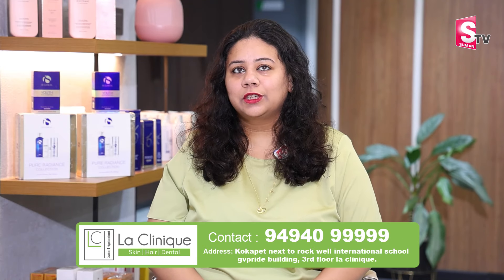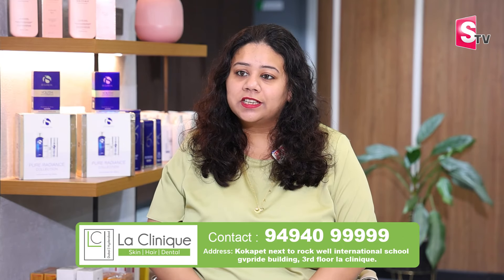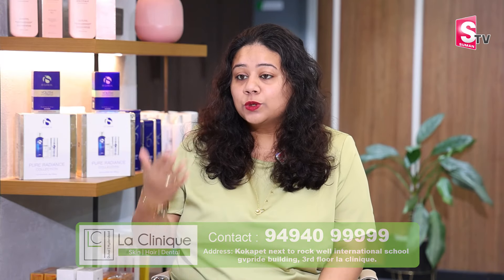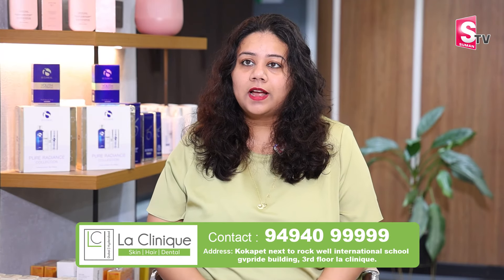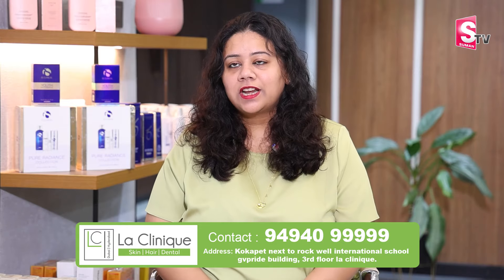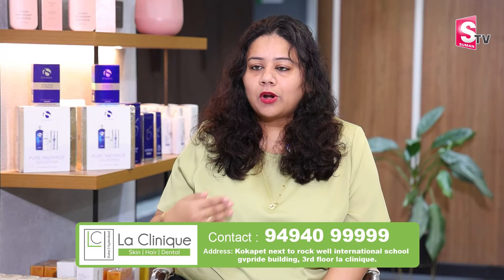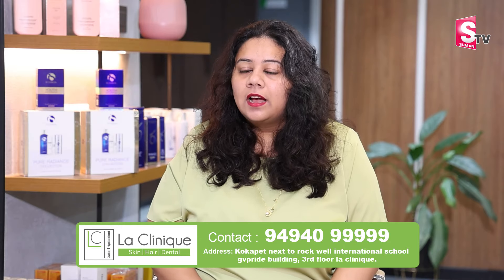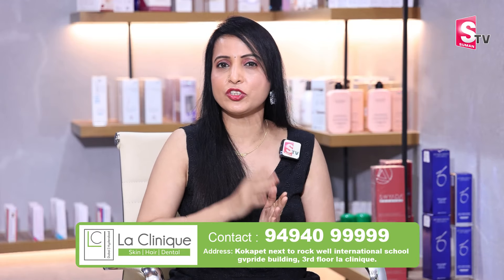Correct Age For Anti Aging Treatment In Telugu | Get Rid Wrinkles on Face | Dr.Mili Sinha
Hi.. This channel is for alot of things like HealthTips BeautyTips,weight loss tips,beauty benefits,home remedies,haircare tips,natural tips,and to get beautiful& fairskin,instant weightloss tips and diet plans and much more.This Is Also How To Reduce So Many HealthProblems , To Cure Your Home made Things , U Like This Videos Our You Tube Channel And Give Suggestions any Thing About Health